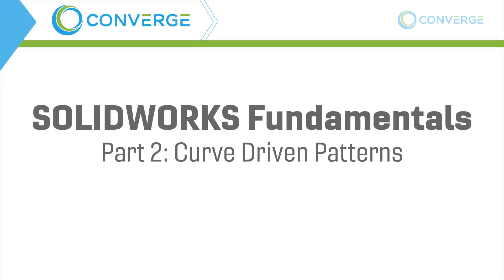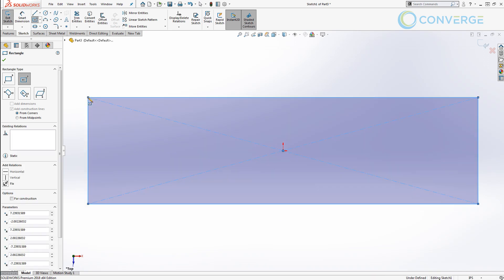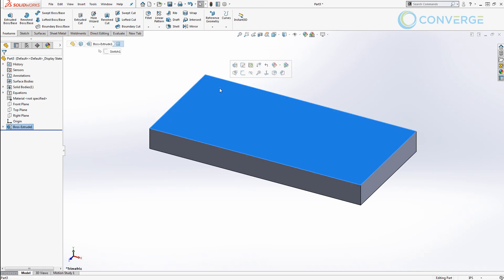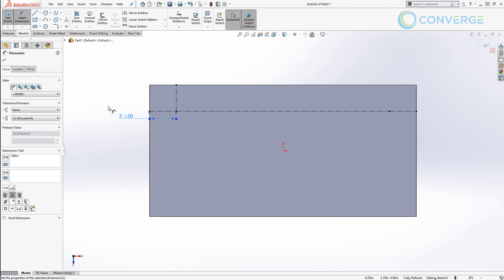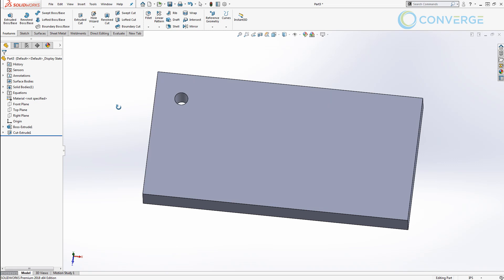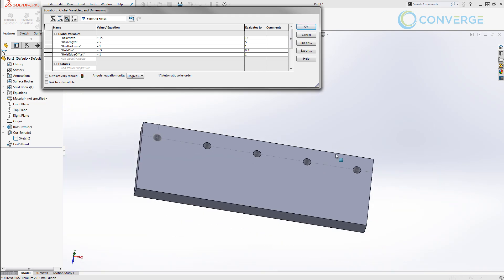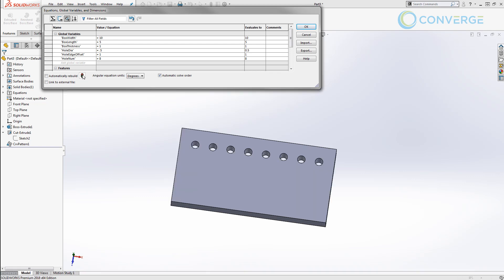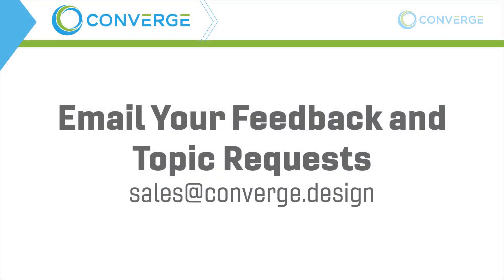SOLIDWORKS Fundamentals Part 2: Curve Driven Patterns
Matt Perez is back at it again with part two of our parametric modeling video series. Whether you're new to SOLIDWORKS and want to learn from the best, or you're an old dog that's not averse to learning new tricks, you're going to want to follow along. In our first installment, Matt introduced the very important concept of equations and global variables. In this installment, Matt shows how you can use global variables when creating a curve driven pattern. Watch the second installment below. We recommend expanding it to full screen and following along in SOLIDWORKS on a second monitor if that's an option for you.